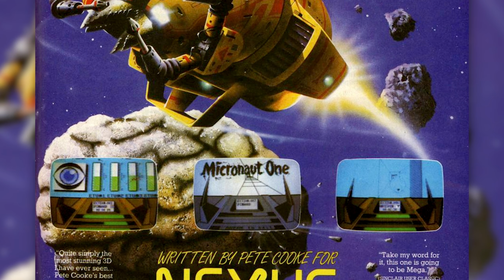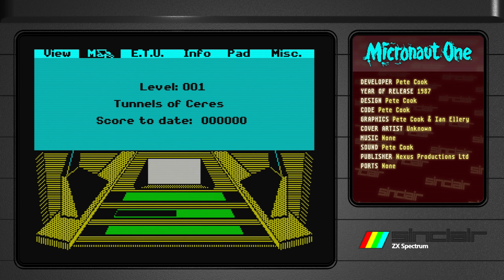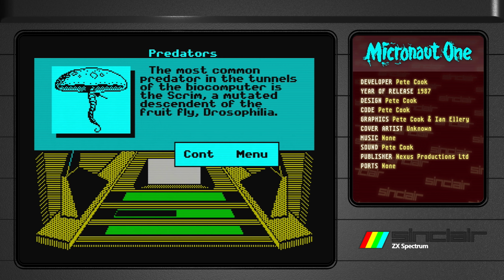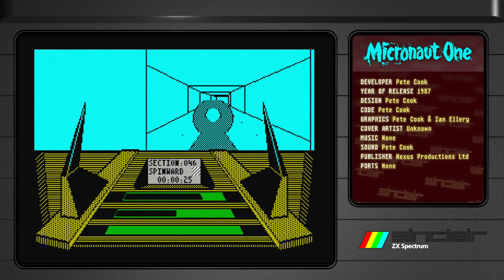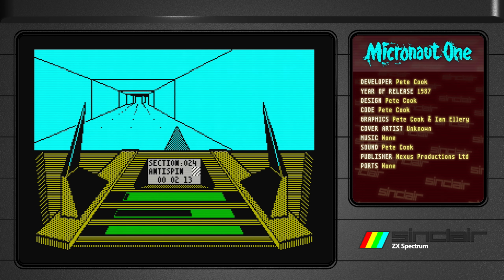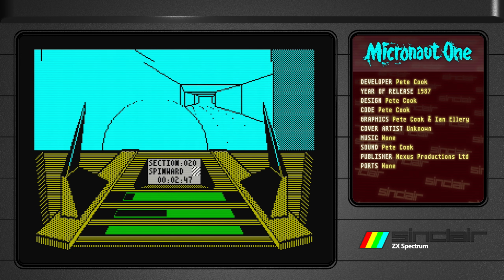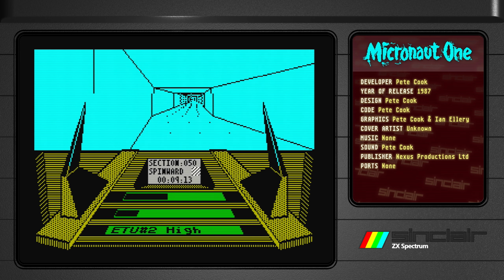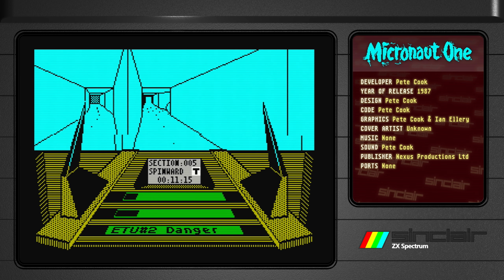Micronaut One - Quick Look - ZX Spectrum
I take a quick look at "Micronaut One" on the ZX Spectrum, released in 1987.